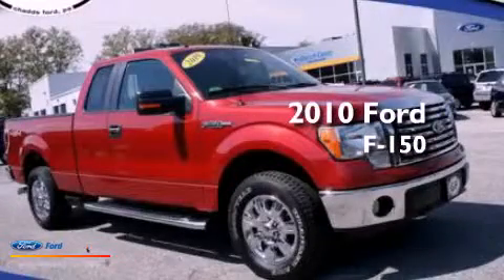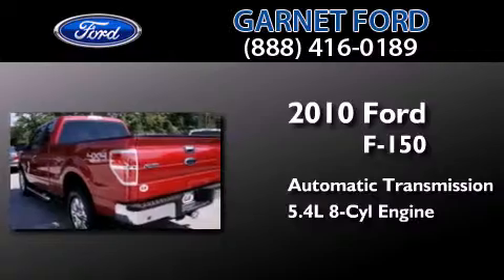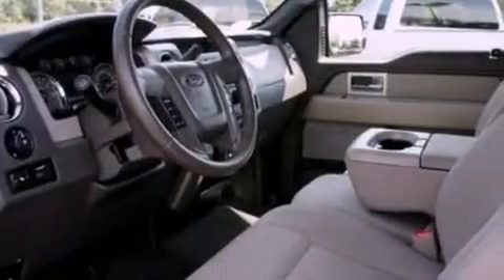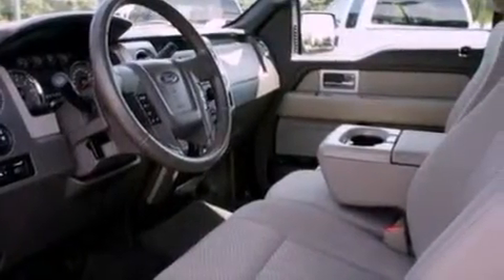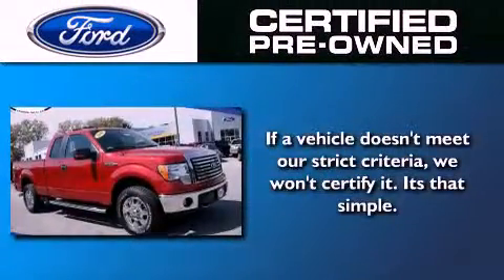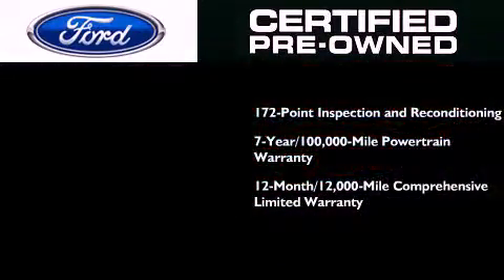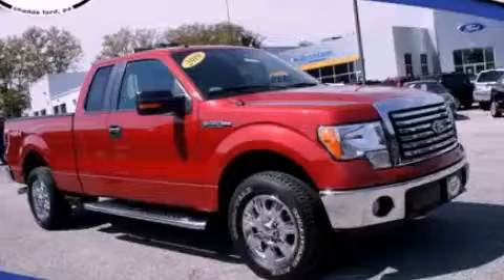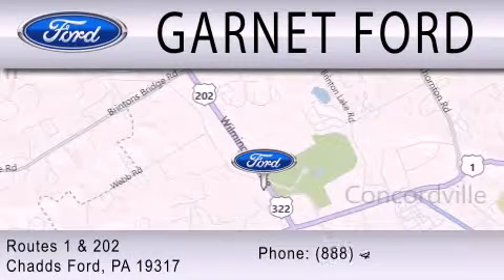2010 FORD F-150 Chadds Ford PA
Year : 2010
 Make : FORD
 Model : F-150
 Engine : 5.4L V8 24V MPFI SOHC FLEXIBLE FUEL
 Trans . : 6-SPEED AUTOMATIC
 Exterior : RED CANDY METALLIC
 Miles : 30,615
 Interior : STONE GREY
 Stock : A5862